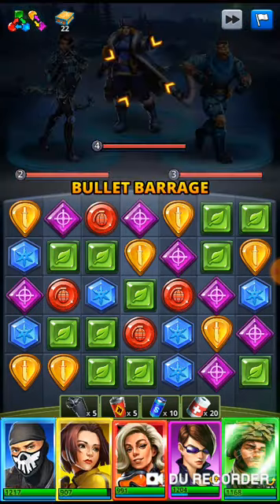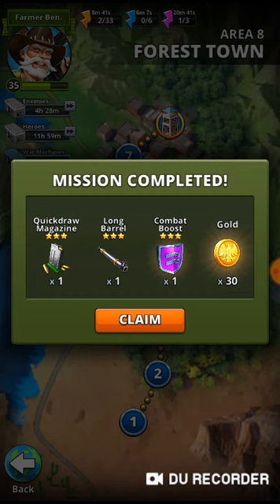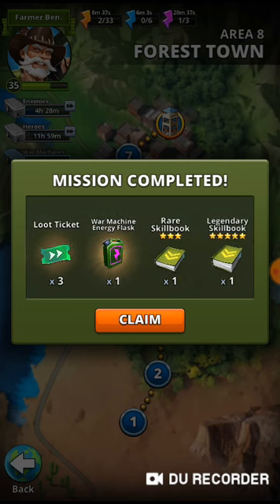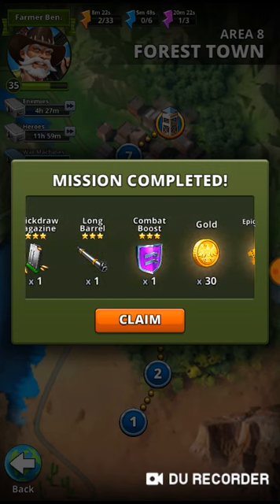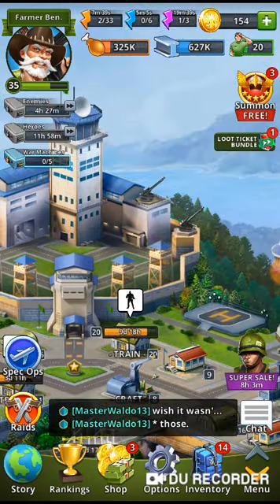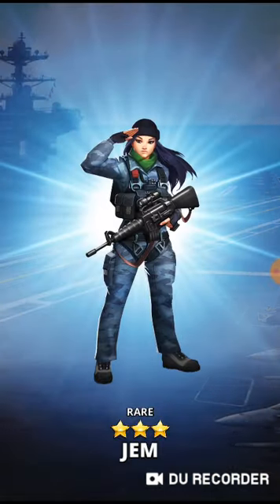Puzzle Combat: filling and opening rare coloured chests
A quick bit of advice on filling coloured chests effectively and then a look at the loot!